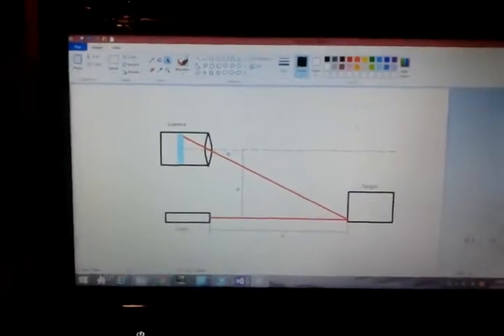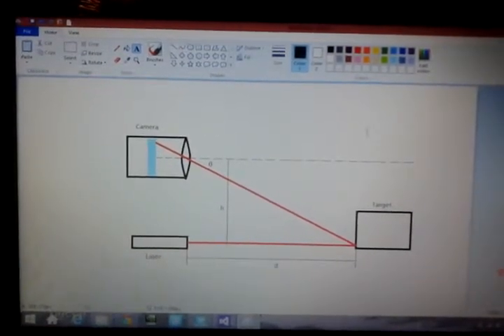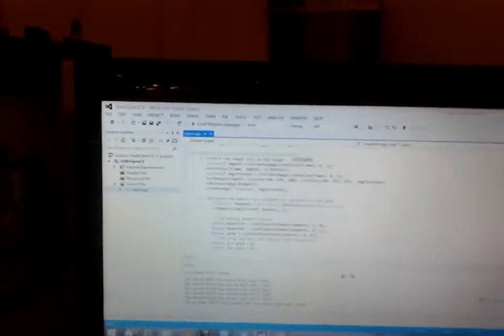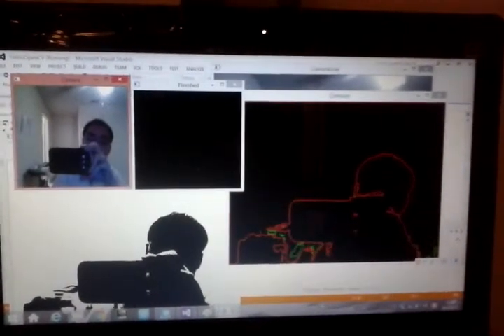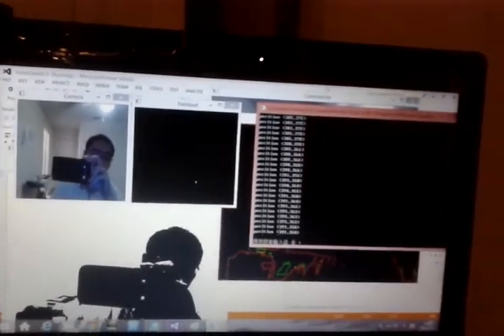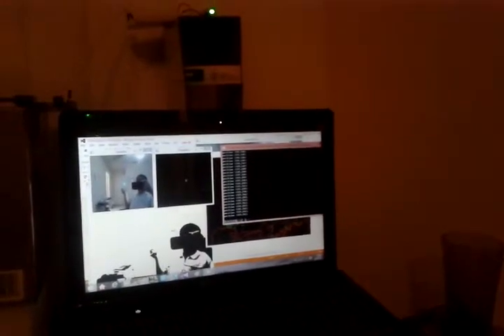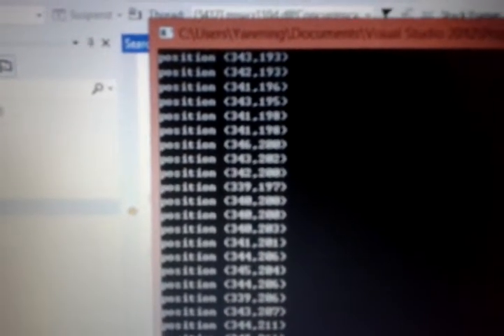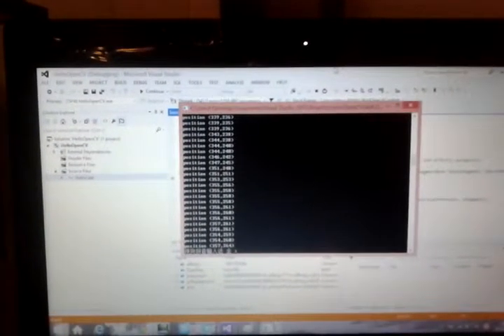Laser rangefinder based on OpenCV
This video shows how my idea about the rangefinder works.